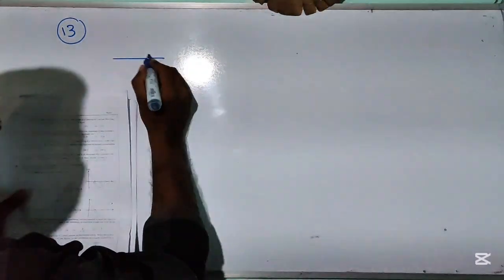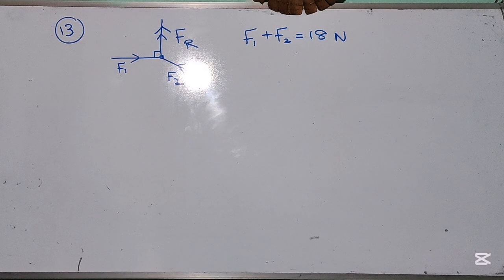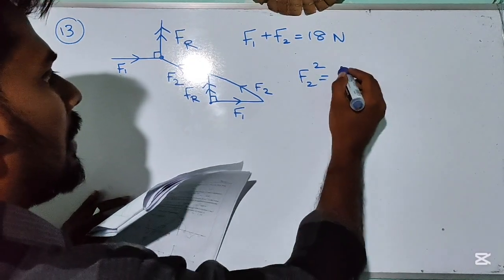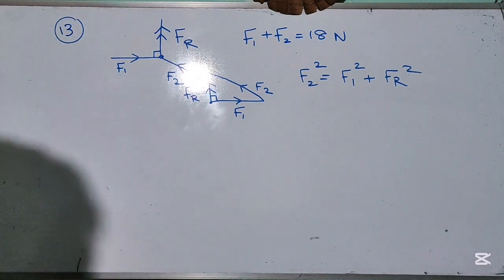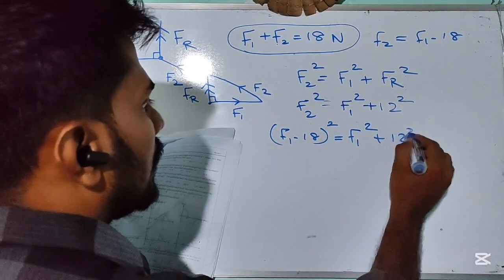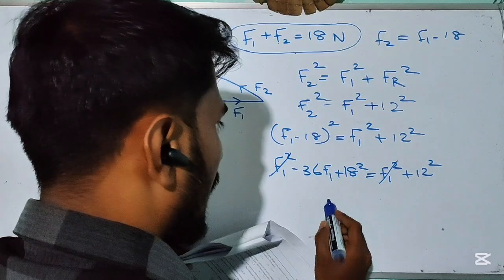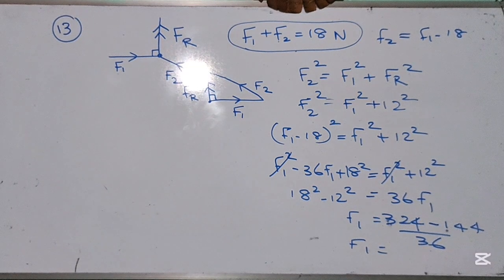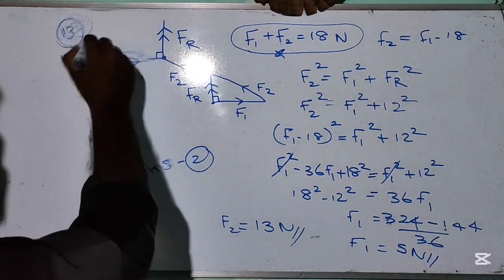Grade 12 Physics Term test(Mcq-13)